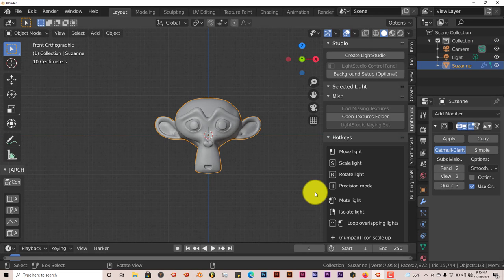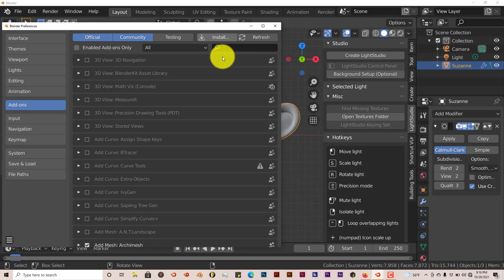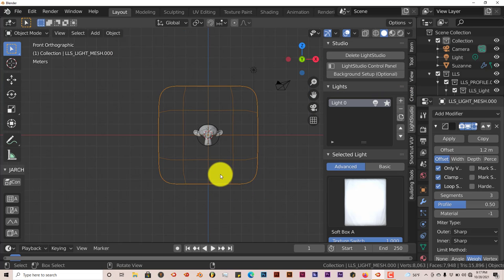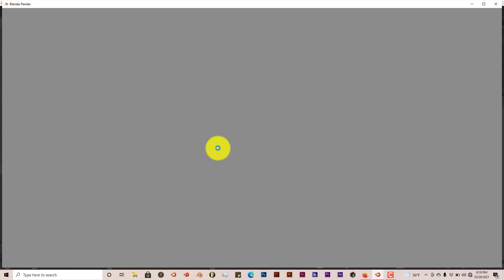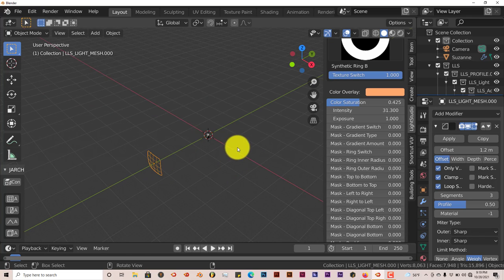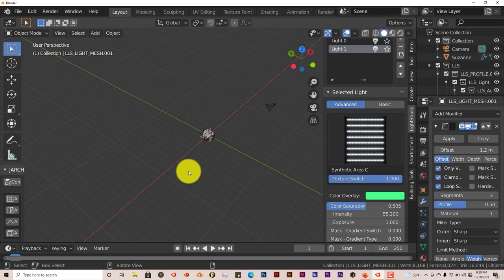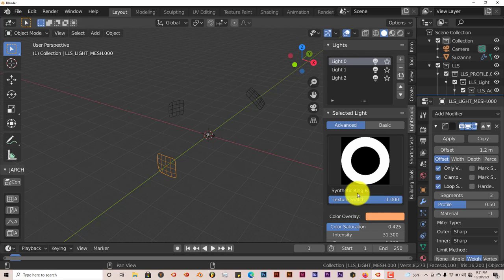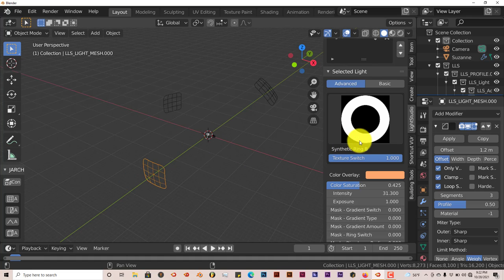Blender Quick Tip: The free Light Studio Addon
In this tutorial, you'll be introduced to a free blender addon called light studio which helps greatly in setting up light configurations for any scene.